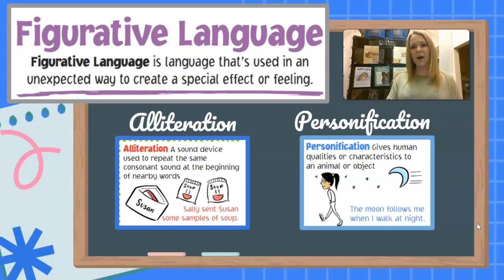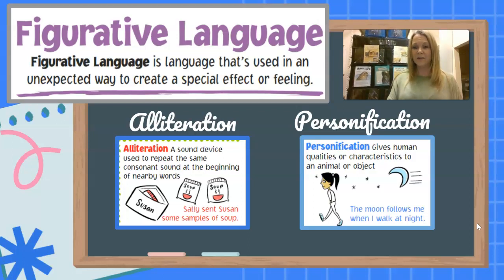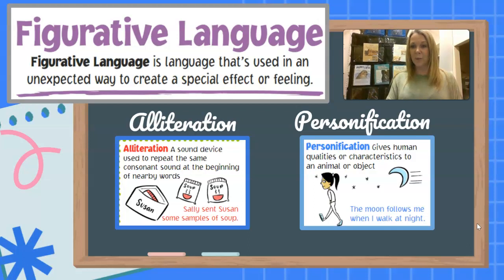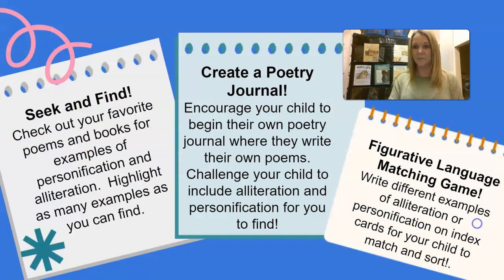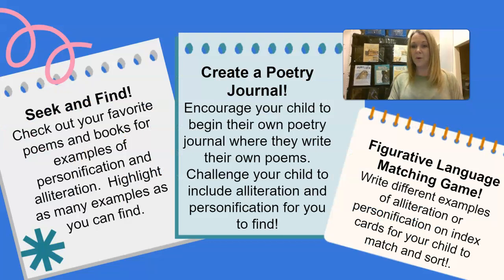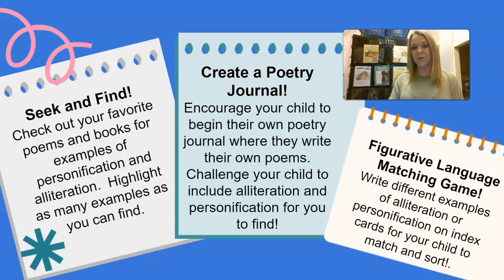Literacy Tutorial #21: Figurative Language - Alliteration and Personification 2023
The following is intended to help parents support their children when practicing literacy skills at home, with a focus on alliteration and personification.